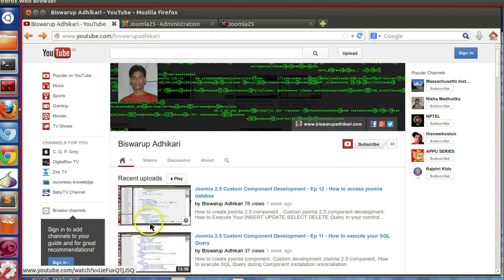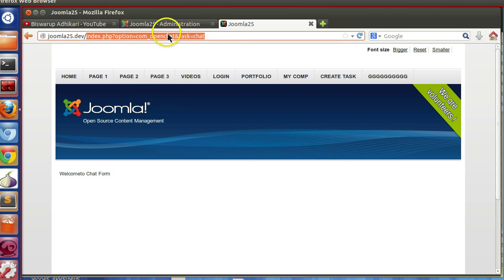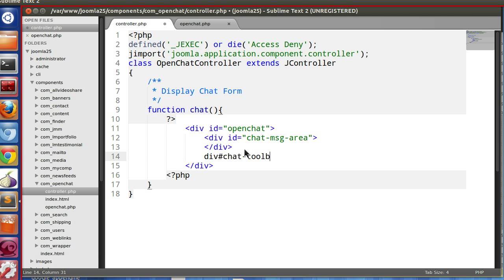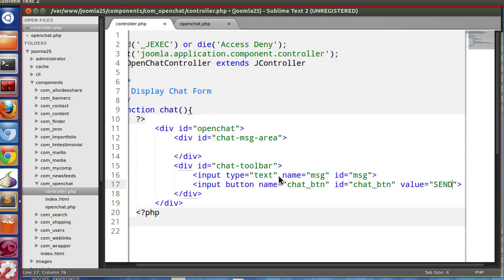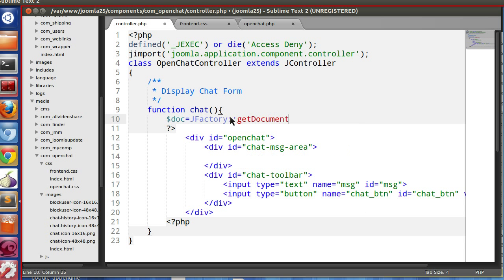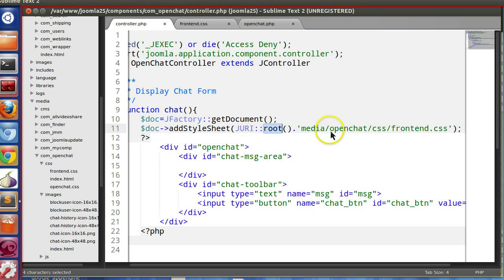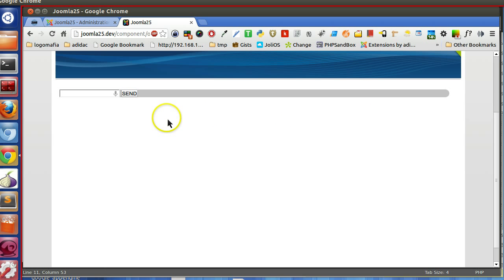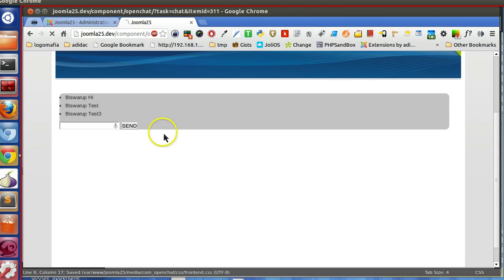Joomla 2.5 Custom Component Development - Ep 18 Create Open Chat Joomla 2.5 Component Part 6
How to create joomla open chat live chat component. how to create joomla component.